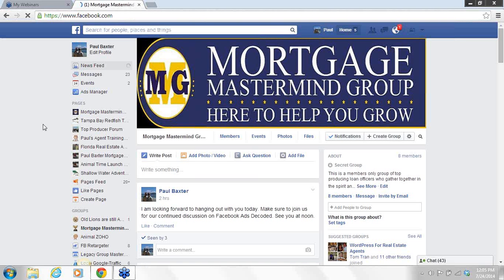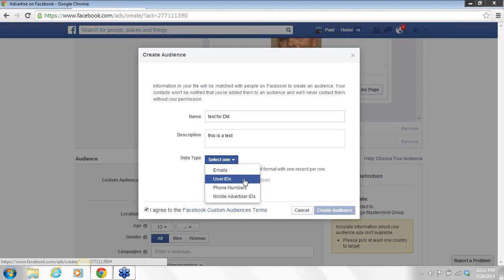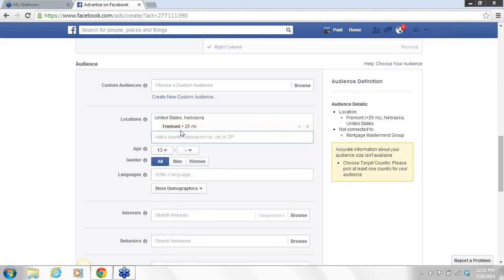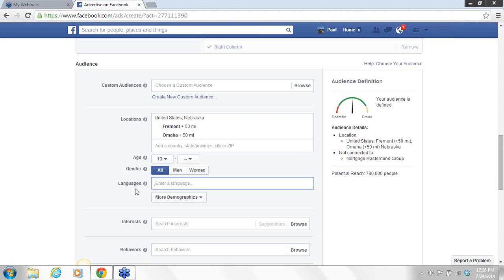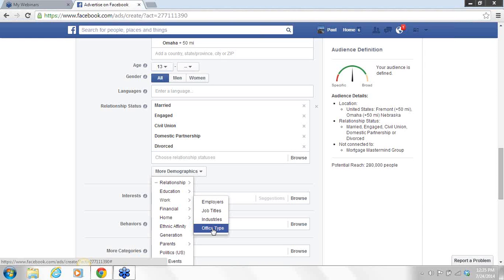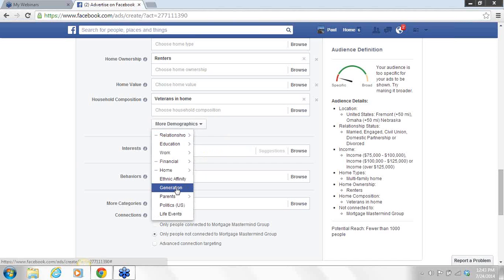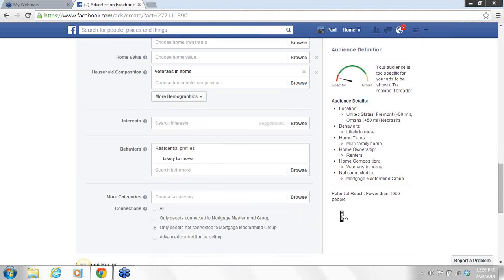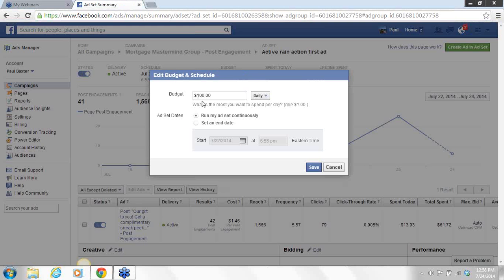Facebook Ads Decoded Part 2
This class is a continuation of our first class over Facebook ads. for more information.